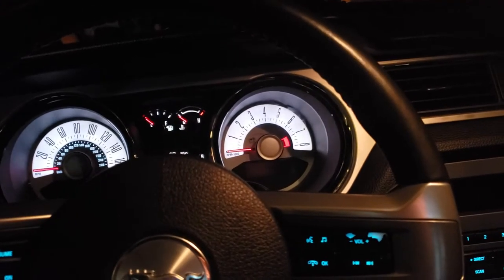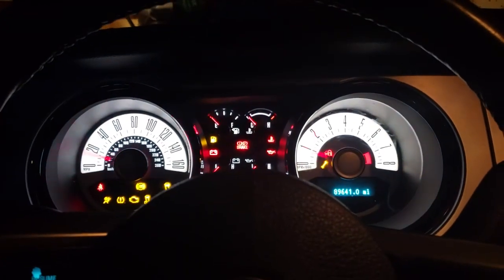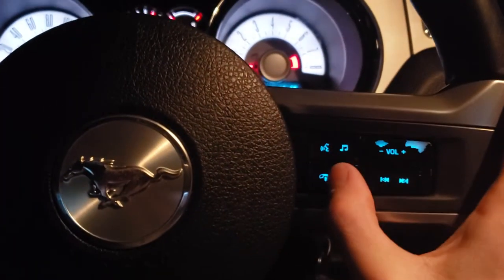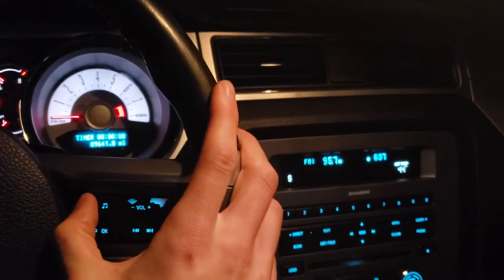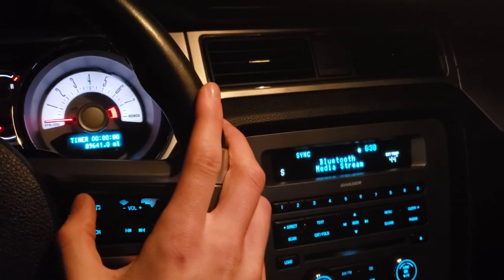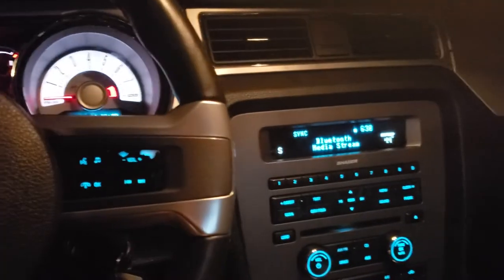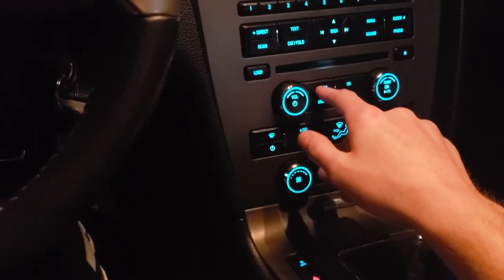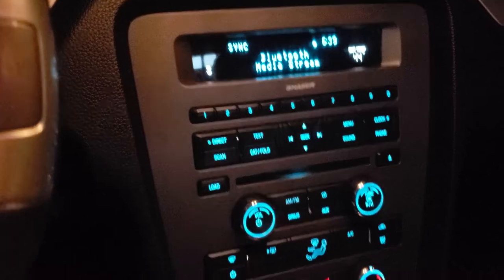How to get Bluetooth audio in a 2011-14 Mustang